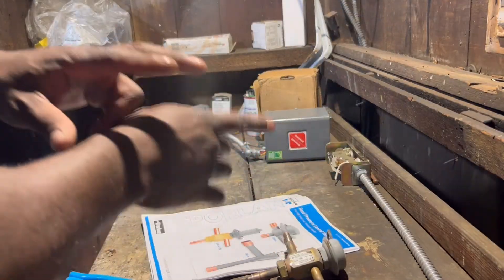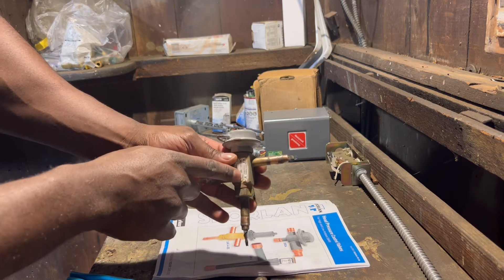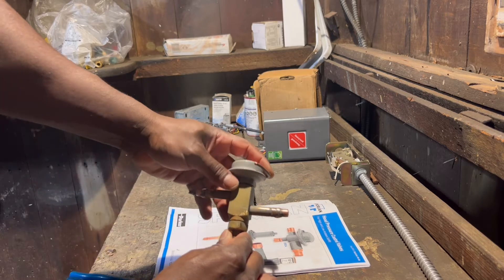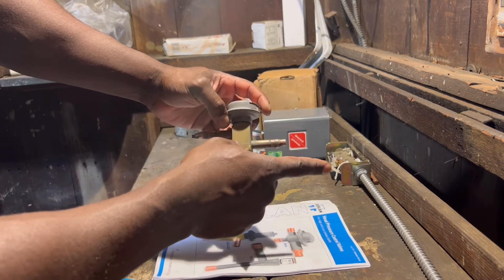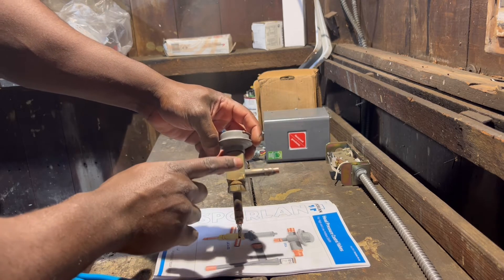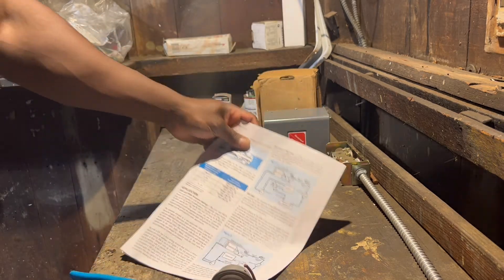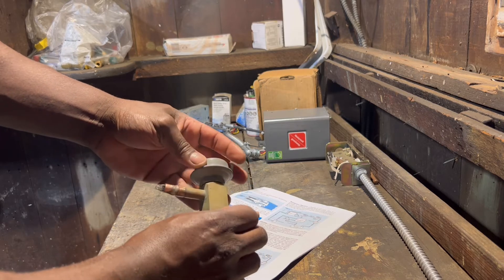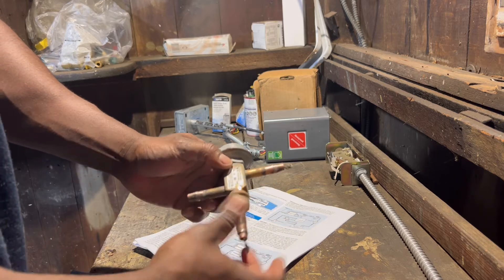How does a Headmaster work?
brief explanation on headmaster/LAC.